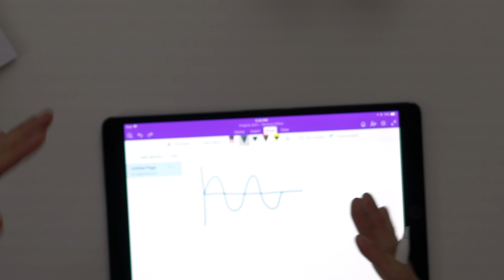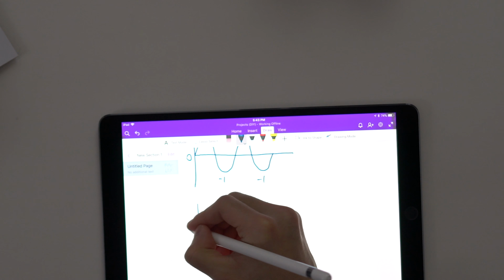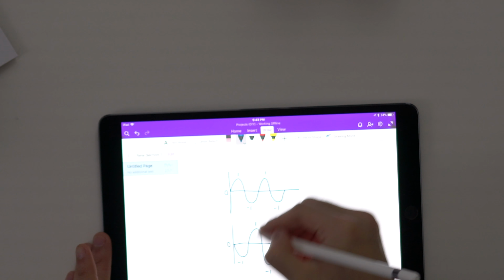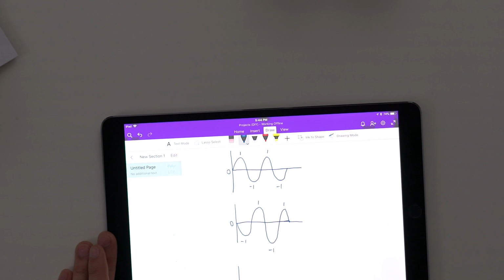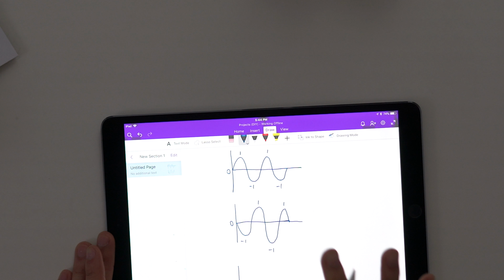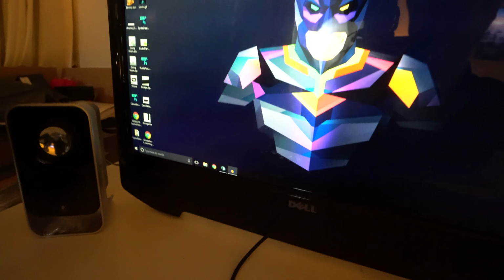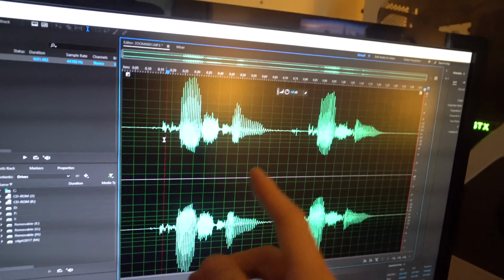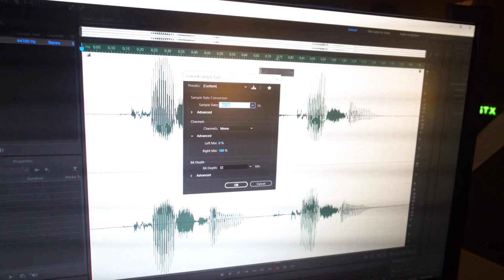Procrastinator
Explained why the audio from my Sony ECM-44b wasn't working in VLOG[039]. Also, an honest self-to-self reflection about procrastination.

My Gear:
Main Camera: Sony A6500
Main Lens: Sigma 18-35mm f/1.8 Art Lens
Vlogging Lens: Sony 10-18 F/4
On-Camera Microphone: Rode Videomic Pro
Desktop Microphone: Blue Yeti